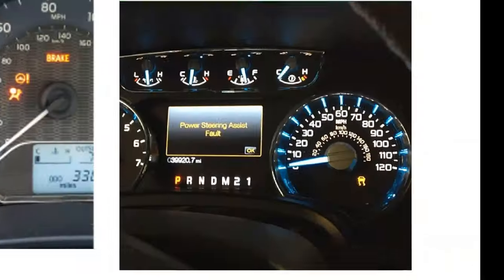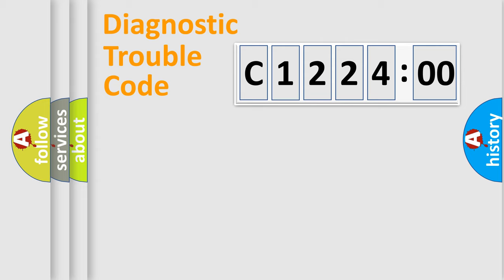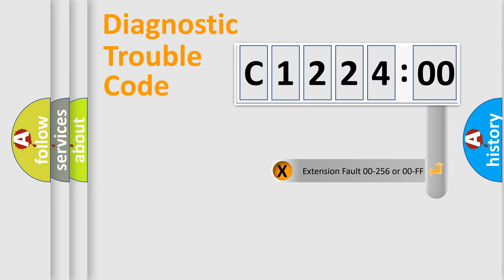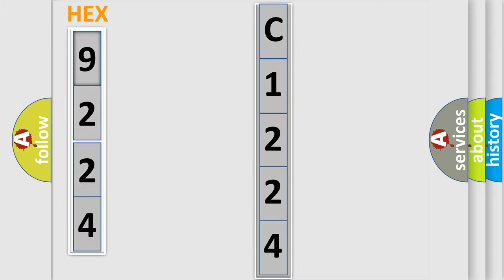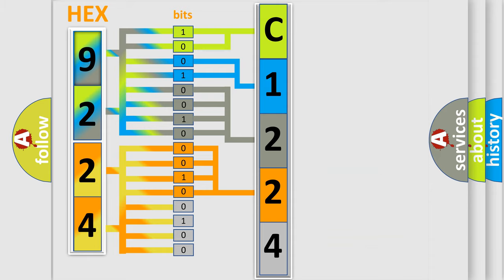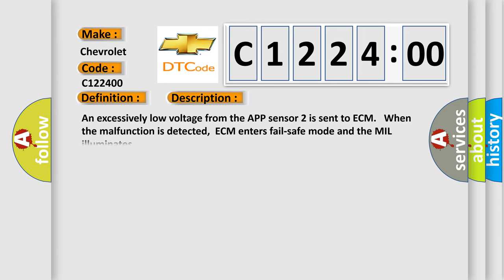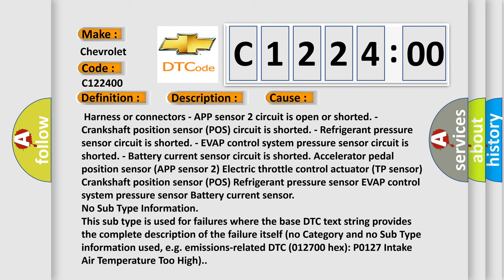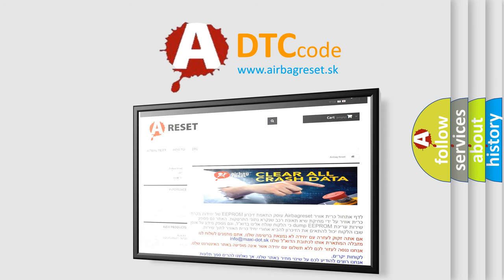DTC Chevrolet C1224-00 Short Explanation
Contents:
0:21 Basic DTC analysis according to OBD2 protocol standard.
1:48 Insight into programming
2:58 A diagnostically understandable description of the Diagnostic Trouble Code
3:05 Basic error definition

Make:
Chevrolet
Code:
C1224 00
Definition:
Accelerator Pedal Position Sensor 2 Circuit Low Input
Description:
An excessively low voltage from the APP sensor 2 is sent to ECM. When the malfunction is detected,ECM enters fail-safe mode and the MIL illuminates.
Cause:
 Harness or connectors - APP sensor 2 circuit is open or shorted. - Crankshaft position sensor (POS) circuit is shorted. - Refrigerant pressure sensor circuit is shorted. - EVAP control system pressure sensor circuit is shorted. - Battery current sensor circuit is shorted. Accelerator pedal position sensor (APP sensor 2) Electric throttle control actuator (TP sensor) Crankshaft position sensor (POS) Refrigerant pressure sensor EVAP control system pressure sensor Battery current sensor
Failure Type: